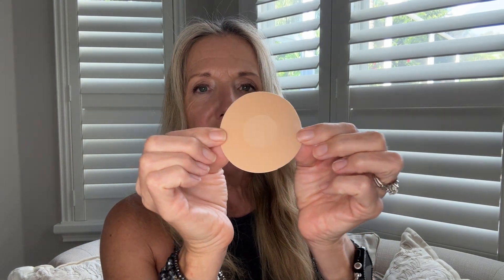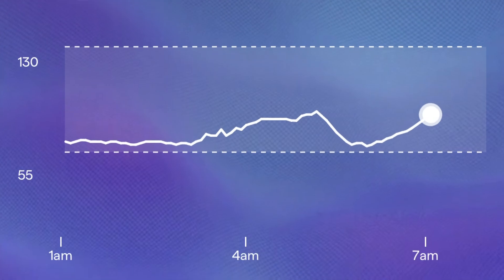What Lingo Taught Me About My Blood Sugar in Just 30 Days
In this video, I wore the Lingo continuous glucose monitor for 30 days and tracked how my diet, sleep, and exercise impacted my blood sugar levels — and ultimately, my energy, cravings, and health.

 From surprising food triggers (even the “healthy” ones!) to the major impact of poor sleep and late-night snacking, this journey opened my eyes to what was really going on in my body.

 ✅ If you’ve ever been curious about:

 • What really spikes your blood sugar 📈
 • How sleep or stress affects glucose 💤
 • How exercise improves metabolic health 🏃‍♀️
 • Using tech like Lingo to make smarter health choices

 🎯 I’m not diabetic — I’m just someone who wants to feel amazing, stay active, and live long and well.

 💡 Key takeaways you’ll learn:

 • My biggest glucose mistakes 🍞
 • Which meals balanced my blood sugar best 🥗
 • How even short walks made a difference 🚶‍♀️
 • Lingo’s alerts & insights — were they helpful?

 👇 COMMENT: Would you try wearing a CGM even if you’re not diabetic?

WATERPROOF CGM COVERS